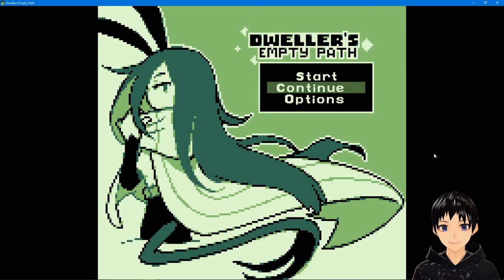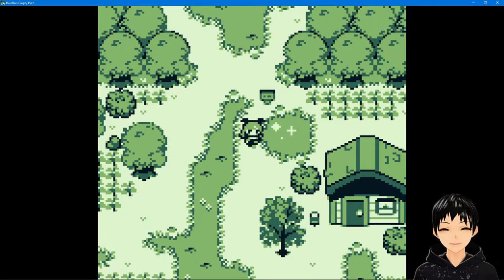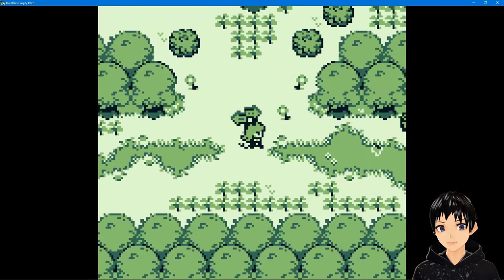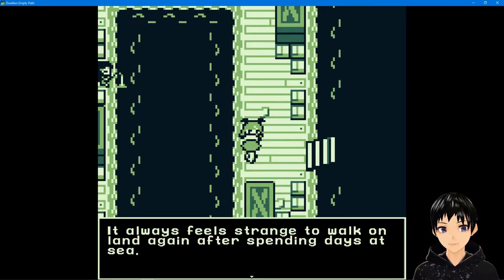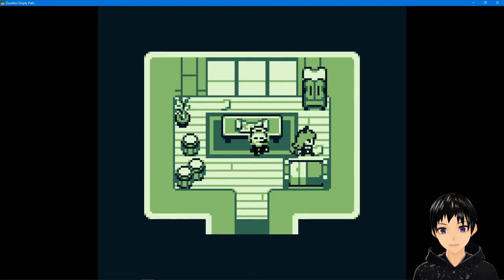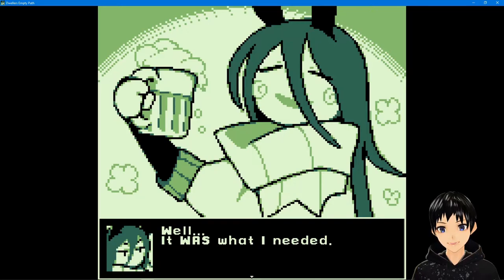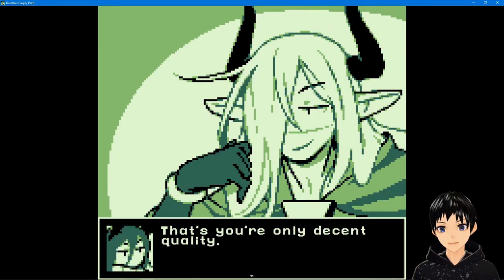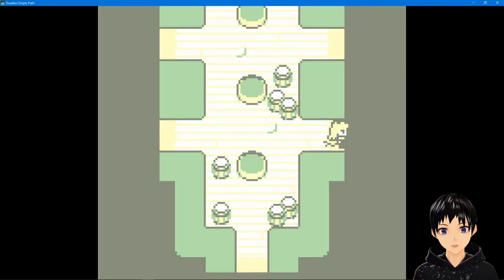There Are A Lot of Things That We Have Learned In Dwellers Empty Path!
There are a lot of things that we have learned in Dwellers Empty Path! We have gotten a lot of things done for Claire and also meet someone we did not want to see on the boat.